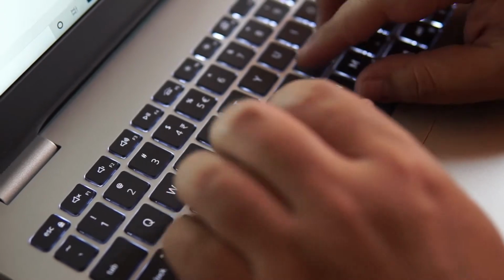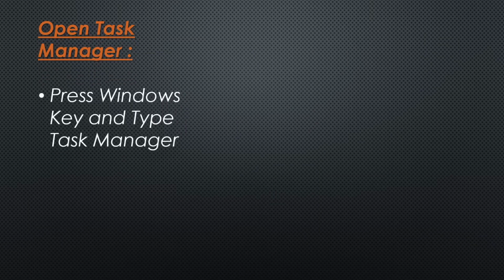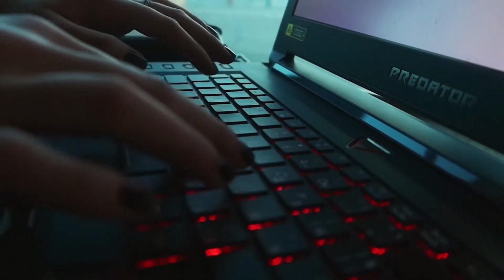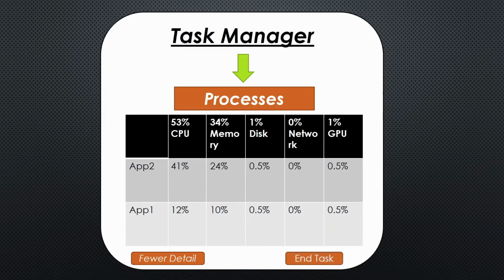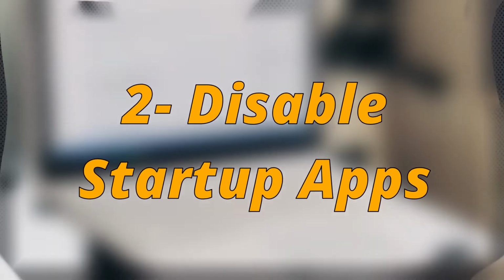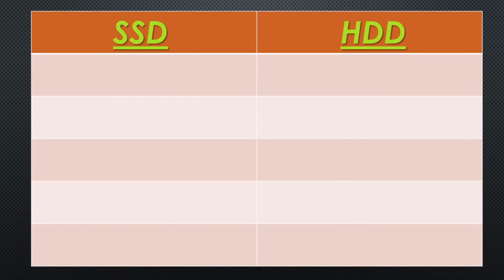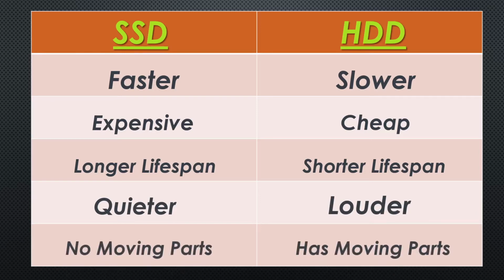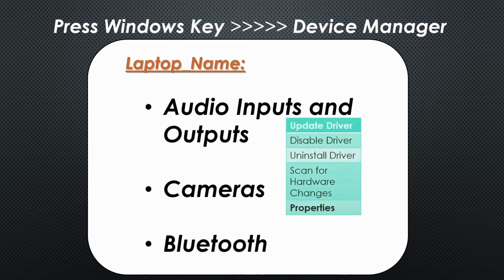DO THIS To Fix Slow PC Speed!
➼In This Video, Let's Take a Look at the 8 Ways to Boost Your PC's Performance and make it Faster.
Who Likes a Slow PC, That Doesn't Allow You to Have a Good Experience With Your Computer.
Luckily for You, I will Share 8 Ways to Fix This Problem:
1. Restart You PC
2. Disable Startup Apps
3. Disable Background Apps
4. Upgrade Your RAM
5. Upgrade Hard Drive
6. Stay Up-To-Date
7. Scan for Viruses and Malwares
8. Free Up your Hard Drive
I will be Going in Depth on Each Fix, to Make Sure That You are Able to Fix Your Slow PC,